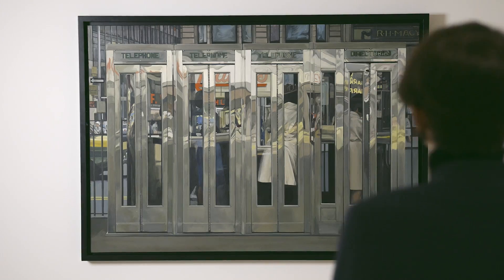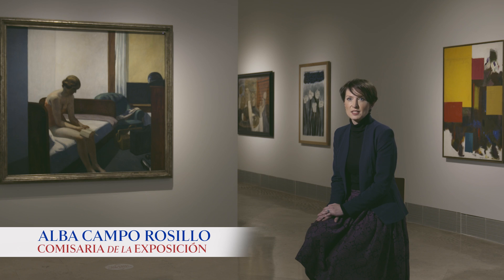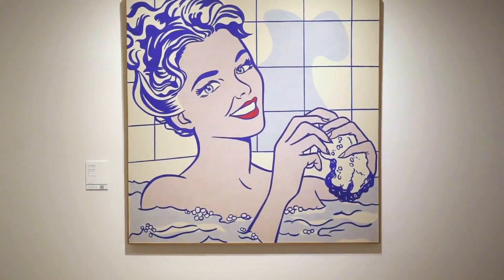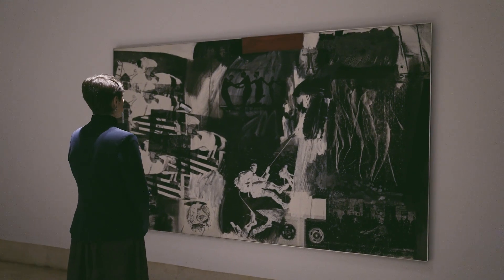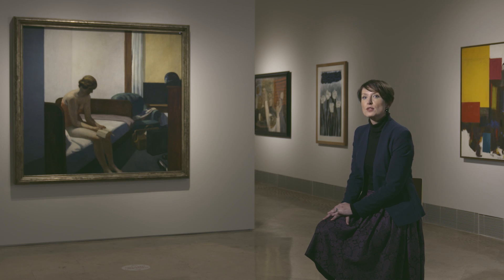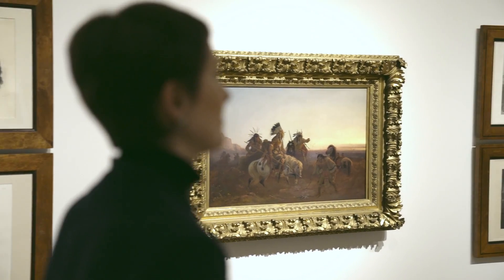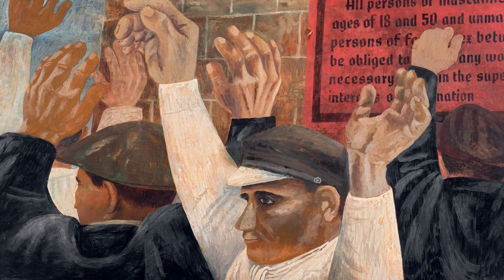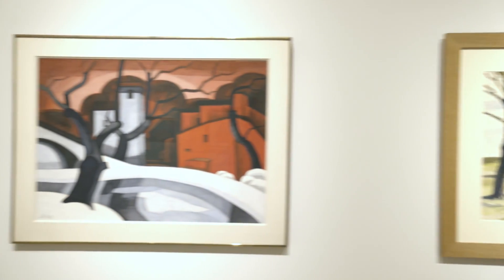Discover the exhibition "American Art from the Thyssen Collection"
"American Art in the Thyssen Collection", from 14 December 2021 to 26 June 2022, is the result of a research project funded by the Terra Foundation for American Art to study and reinterpret the collection of American art assembled by Baron Hans Heinrich Thyssen-Bornemisza (1921−2002) over the course of more than three decades. The show is part of the events designed to celebrate the centenary of his birth.

The exhibition features a selection of 140 works belonging to the permanent collection and the Carmen Thyssen Collection or loaned by the Thyssen family.

With the collaboration of Comunidad de Madrid